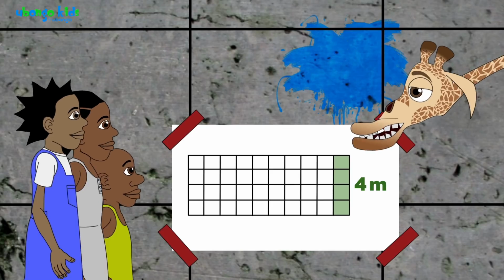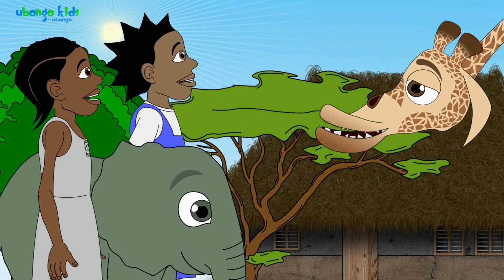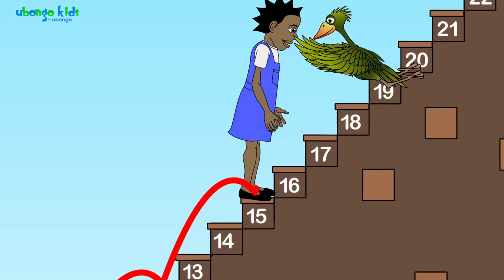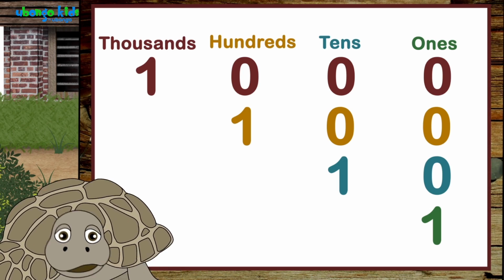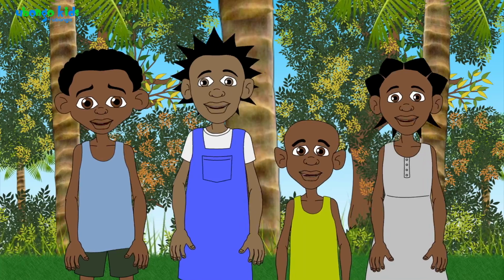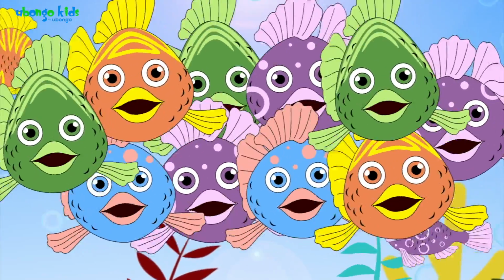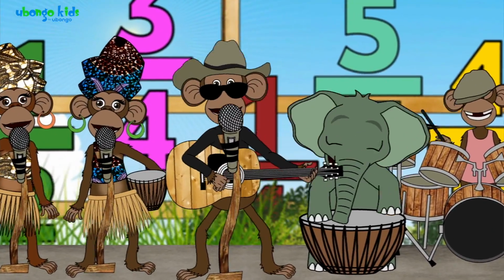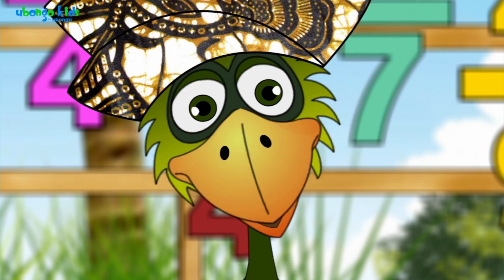We Love Mathematics | Ubongo Kids | African Educational Cartoons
Watch your favourite math clips from Ubongo Kids!

Sing about statistics with Mama Ndege, Uncle T and the animals of Kokotoa Forest! African edutainment from Tanzania to you! Ubongo Kids is an animated educational TV series produced in Tanzania, which helps kids find the fun in learning. Edutainment, made in Africa, for Africa.

Watch Ubongo Kids on TV: TANZANIA: Sat. & Sun. at 9am on TBC1 KENYA: Sat. at 9am on Citizen TV
RWANDA: Sat. at 9am on RTV
UGANDA: Sat. at 9:30am on NTV Uganda
GHANA: Wed. at 4pm on GTV
NIGERIA: Sat. at 10:30am on NTV
ZAMBIA: Sat. at 10:30am on ZNBC